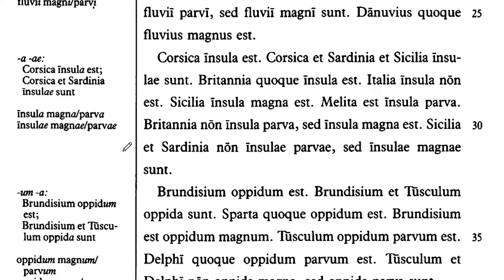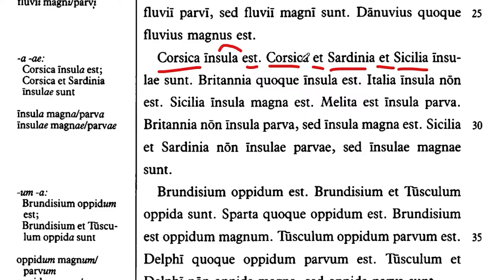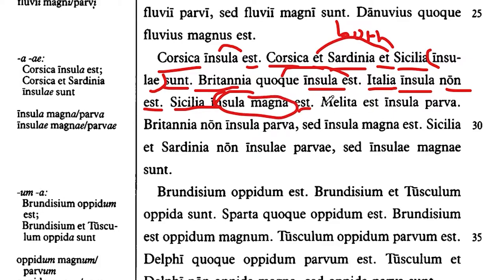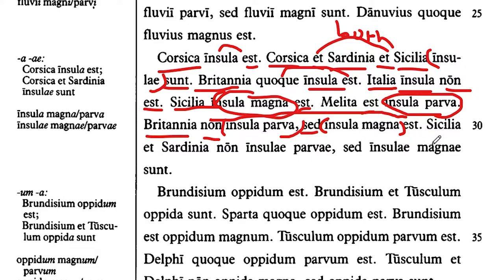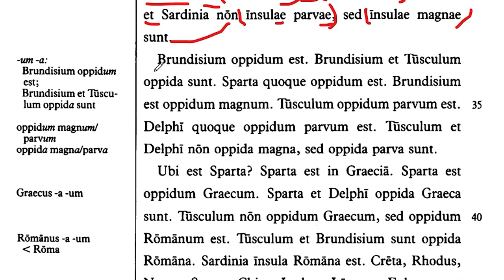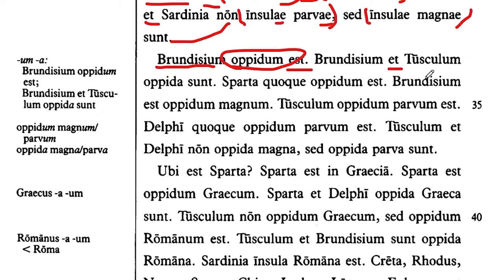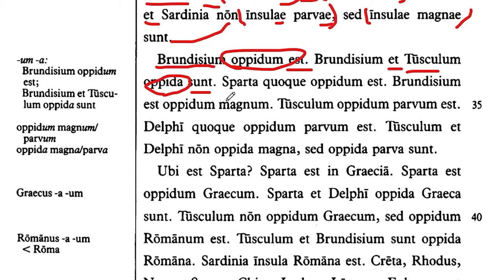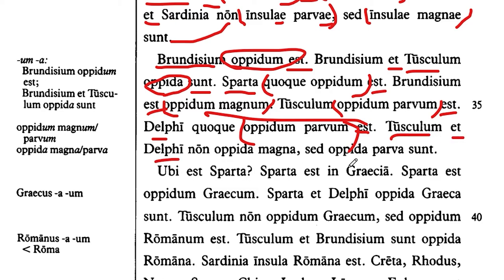Lingua Latina per se Illustrata: Familia Romana chapter I lines 27-37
A translation of lines 27-37 in chapter 1 of Familia Romana. I recommend having a crack at translating them yourself before watching this video.